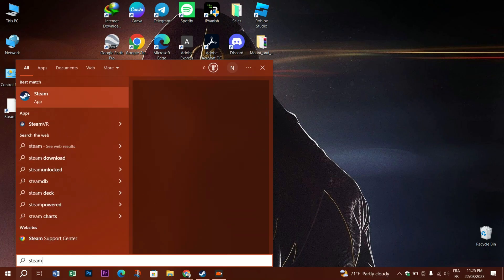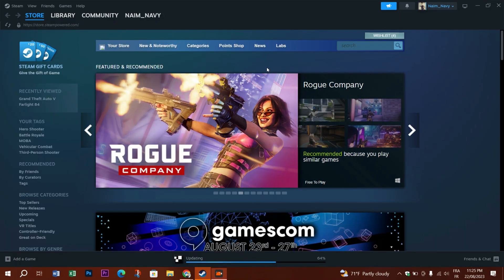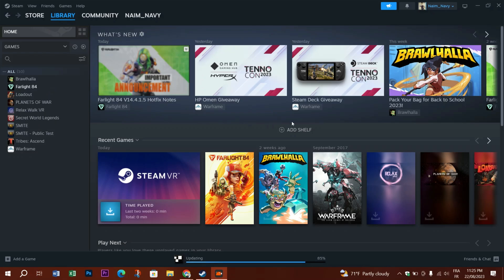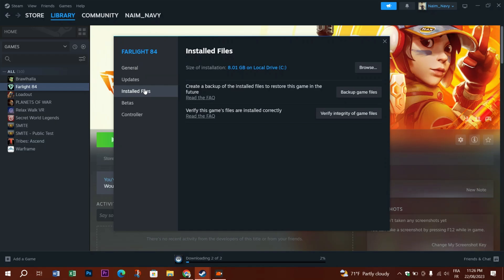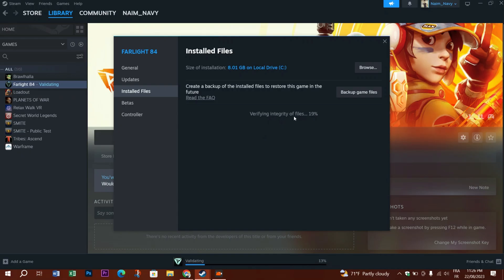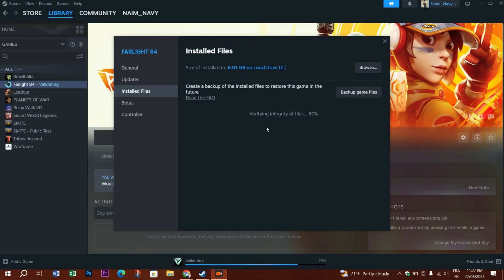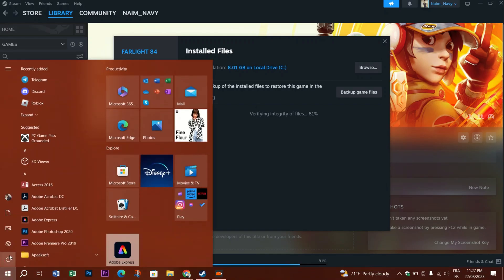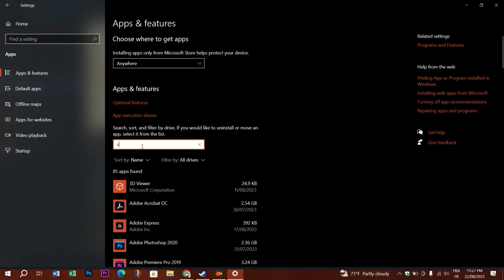How To Fix Steam VR Not Launching (Solved 2025)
In this video I will show you how you can fix steam VR when its not launching.